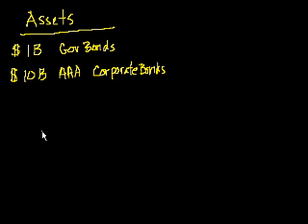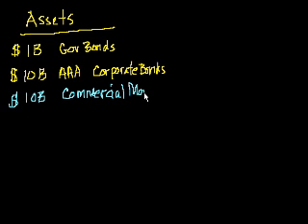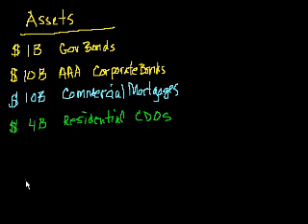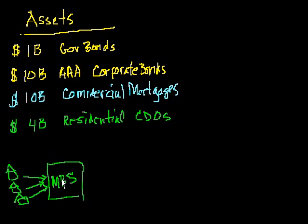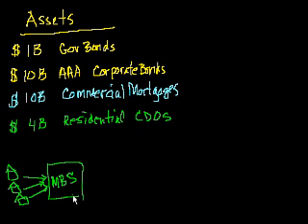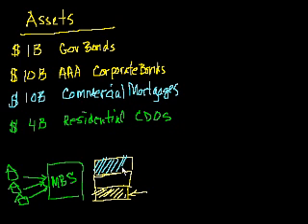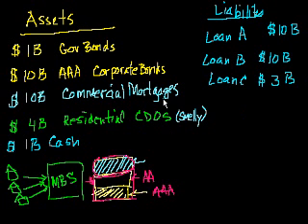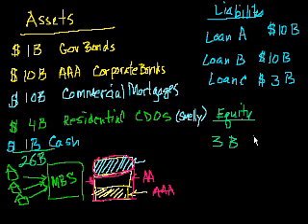Bailout 2: Book value | Money, banking and central banks | Finance & Capital Markets | Khan Academy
Courses on Khan Academy are always 100% free. Start practicing—and saving your progress—now

Hypothetical bank balance sheet. What book value means. Created by Sal Khan.

Missed the previous lesson?

Finance and capital markets on Khan Academy: In 2008, the entire financial system was at a potential breaking point because of a popping housing bubble. This tutorial breaks down how the government attempted to address this (historical note: Sal made these videos as the crisis was unfolding).